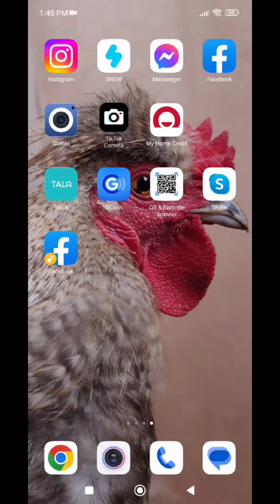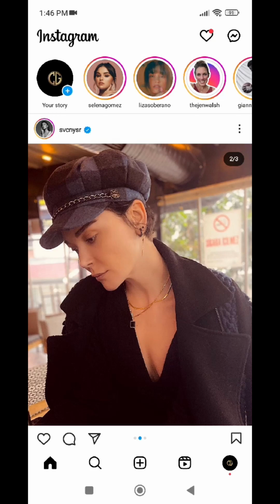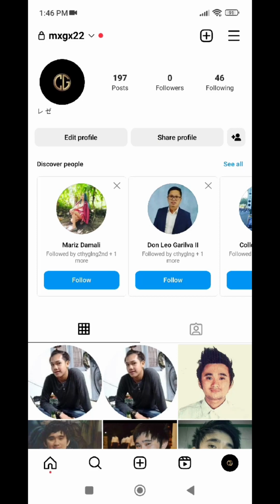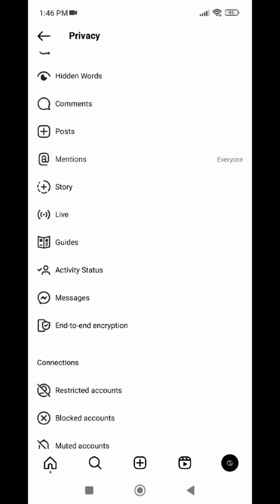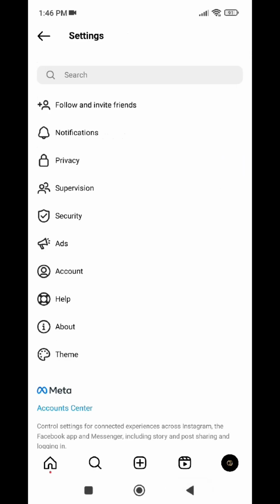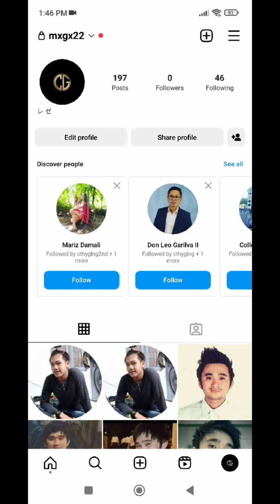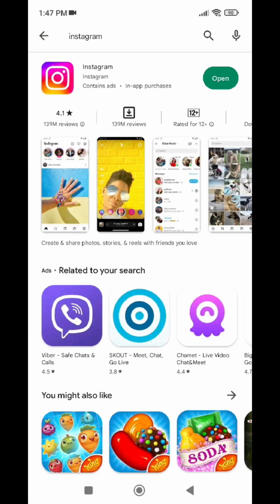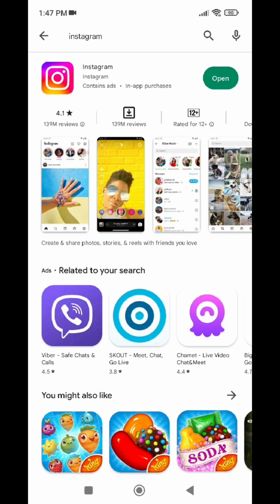How To Fix Instagram Notes Not Showing Up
Watch and learn how to fix instagram notes not showing up.